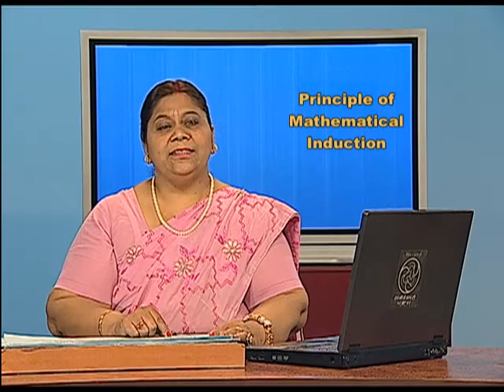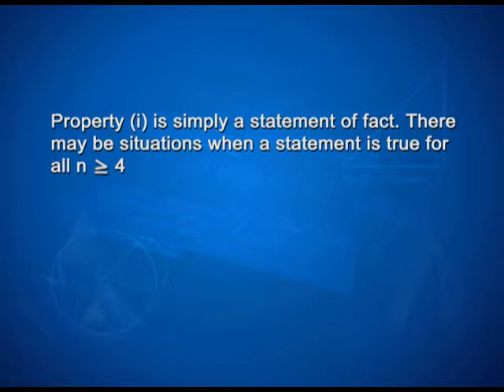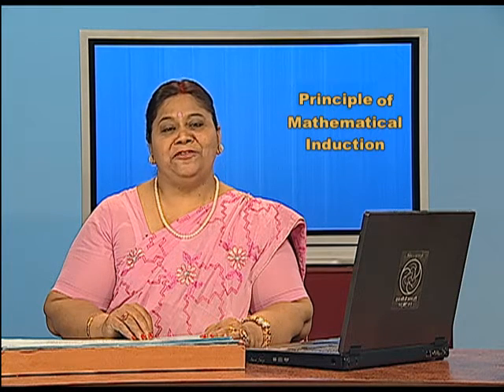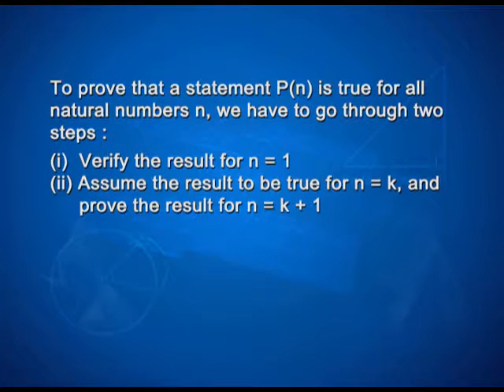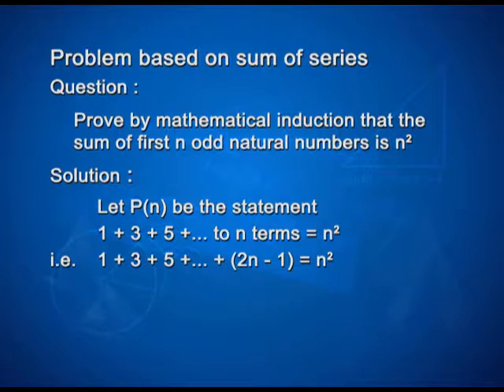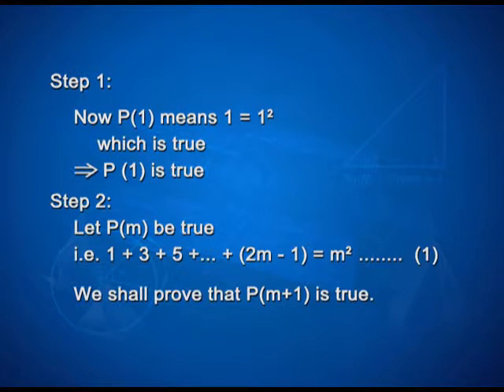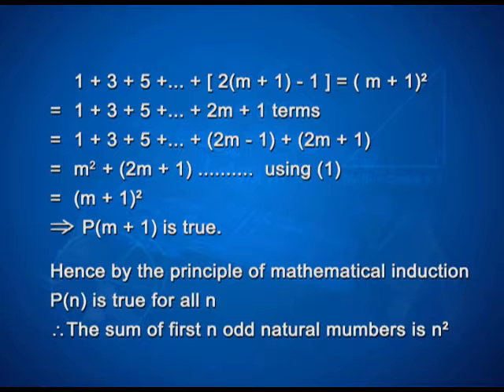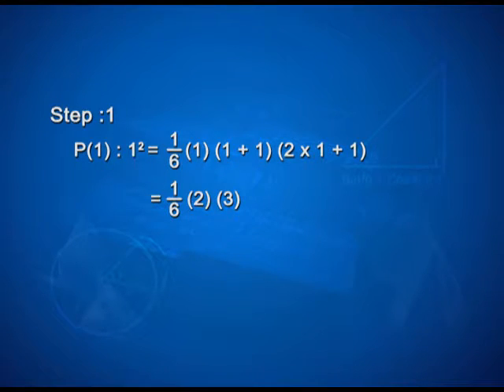Principle of Mathematical Induction 01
Episode 02 of the video lectures on chapter 04 of the Mathematics textbook for class 11; covers principle of mathematical induction